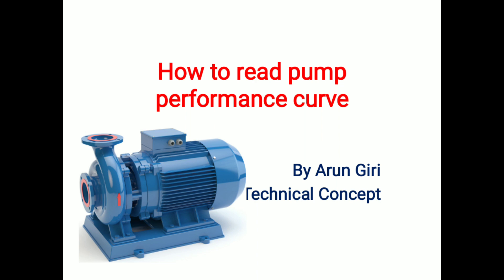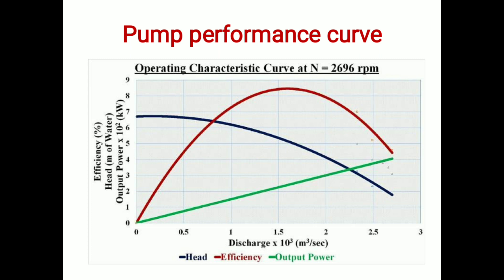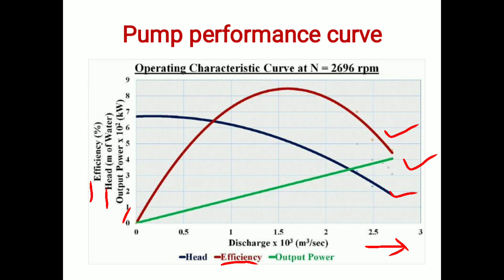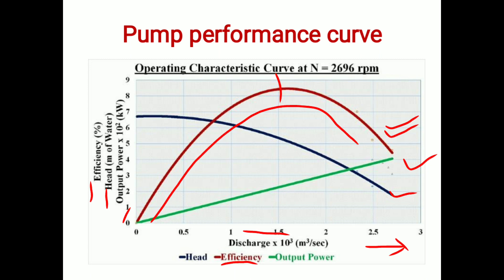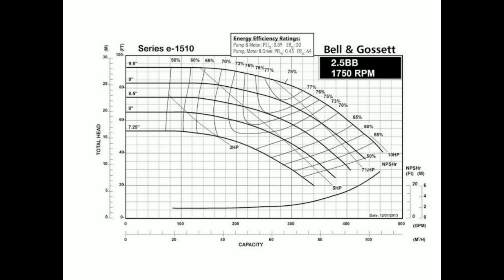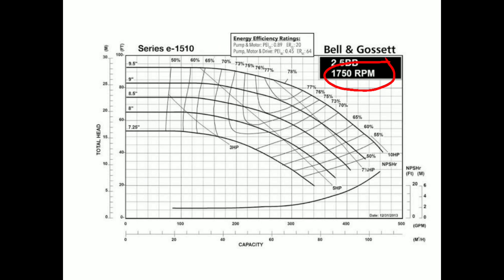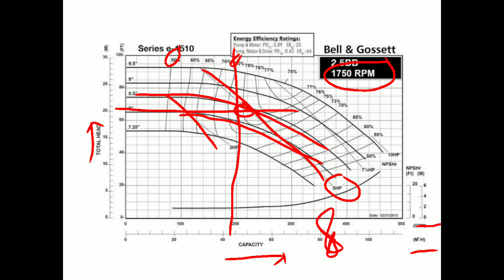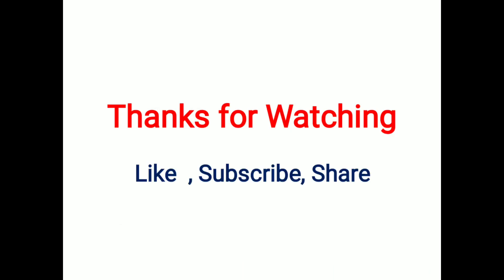[English] How to read pump performance curve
This is tutorial video regarding how to read pump performance curve in detail in english language. Alao explained how to calculate NPSH of pump, power output of pump , impeller size of pump in detail.
Topics covered in video are
1. What is pump performance curve
2. How to read pump performance curve
3.How to calculate pump power
4. How to calculate impeller size.
5. How to calculate NPSH required of pump
6. What is family curve of pump
7. How to read family curve of pump